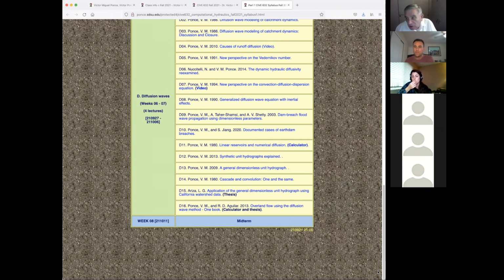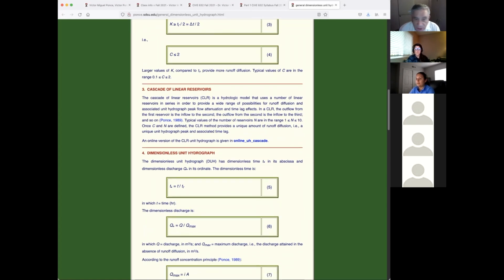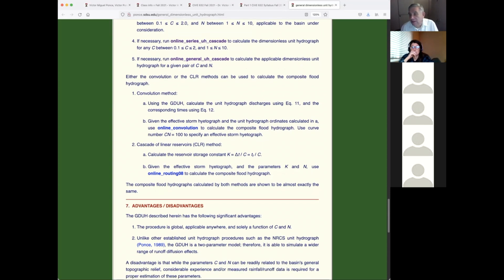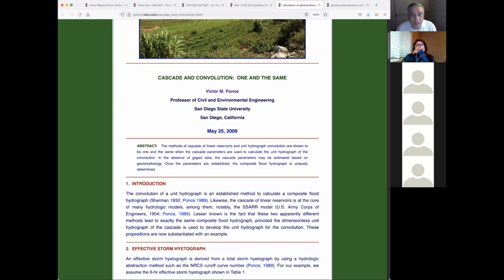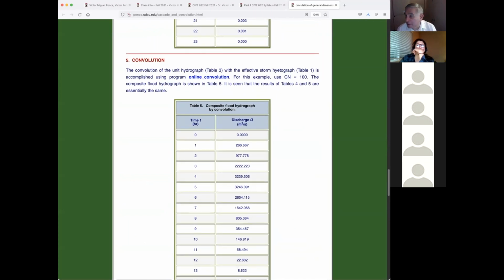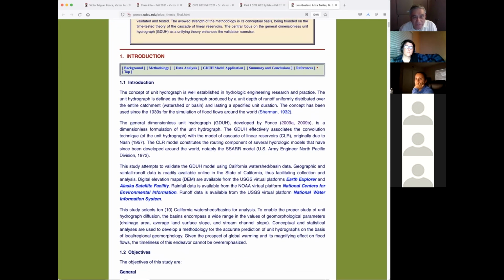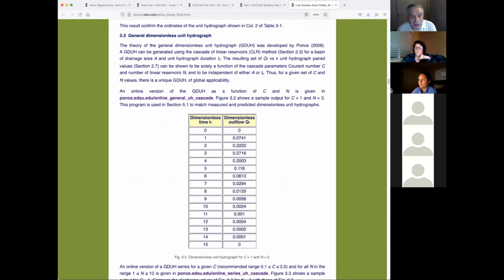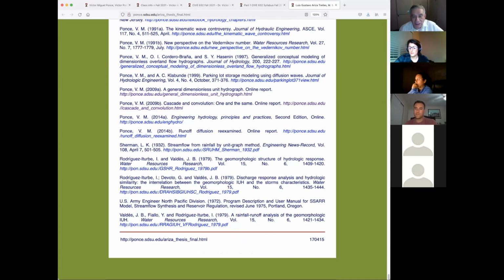Virtual Lecture, 211006, CIVE632 Computational Hydraulics, by Prof. Victor M. Ponce, Fall 2021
This video discusses and explains the following papers:
1.  A general dimensionless unit hydrograph.
2. Cascade and convolution: One and the same.
3.  Application of the general dimensionless unit hydrograph using California watershed data.